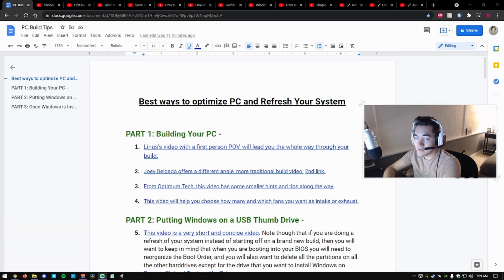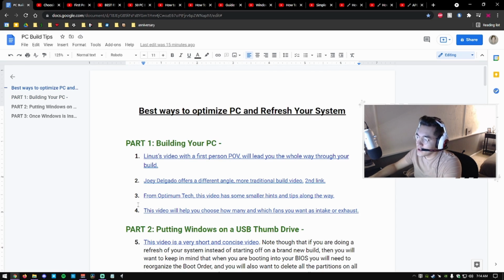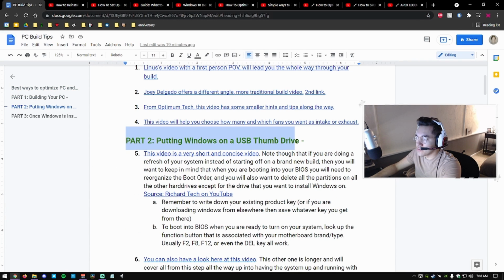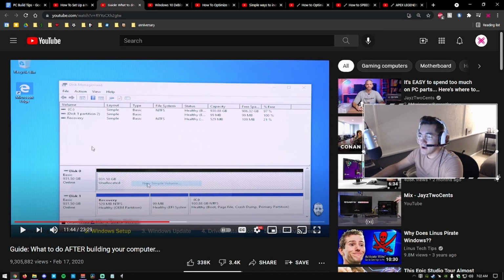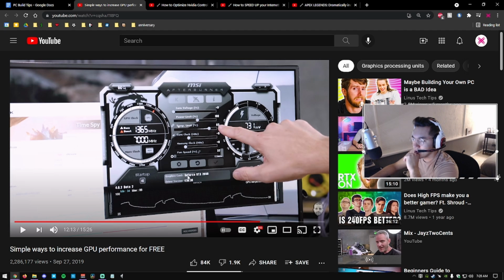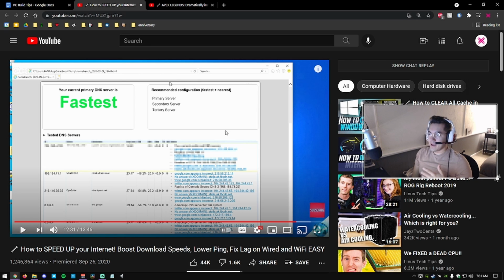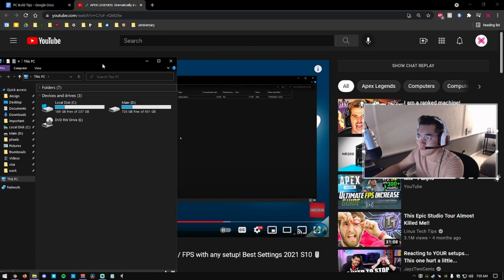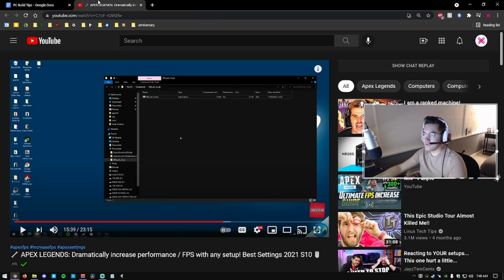Ultimate PC Build & Optimize Guide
Chapters:
00:00 - Intro
02:20 - My PC Specs
05:05 - PC Fans
07:05 - First Person Build
07:30 - Third Person Build
08:30 - 50 Tips and Tricks
09:30 - Windows Flash Drive
11:00 - Installing Windows
12:50 - Once Windows Boots
13:45 - Adding Hard Drives
14:45 - Windows Debloater
17:20 - Optimizing Windows
18:00 - Overclocking GPU
19:40 - More Optimizing
20:20 - CCC Settings
20:46 - Internet Optimizing
23:20 - Game Optimizing
25:40 - Using Less Space
27:15 - Before and After
30:00 - Task Manager
30:40 - Final Thoughts

♫ Support Nitro Fun!